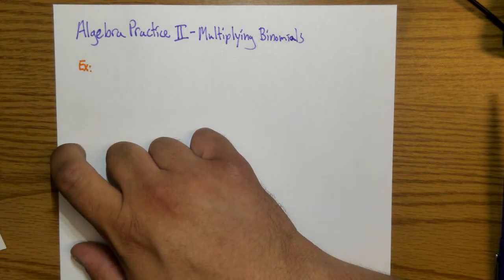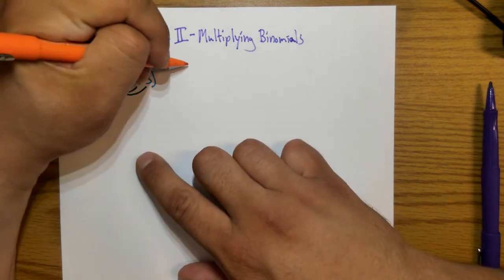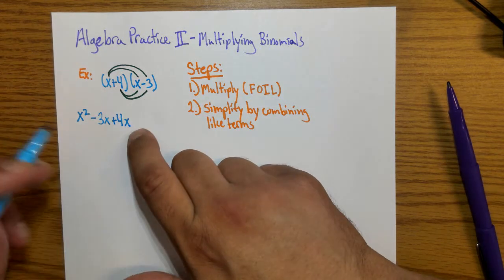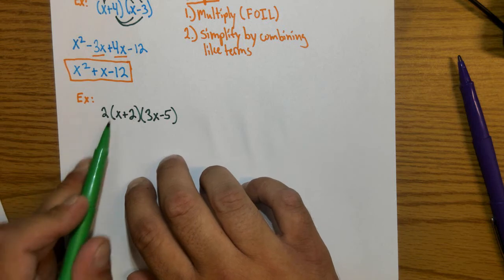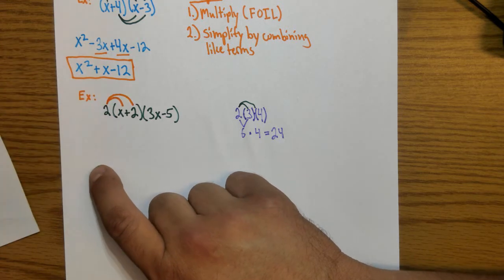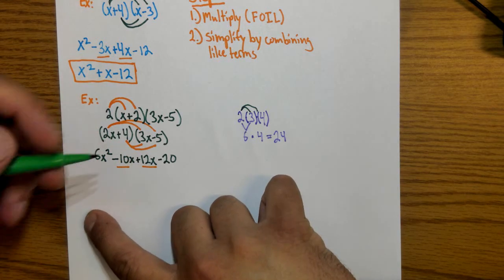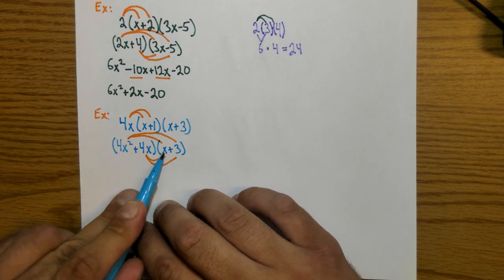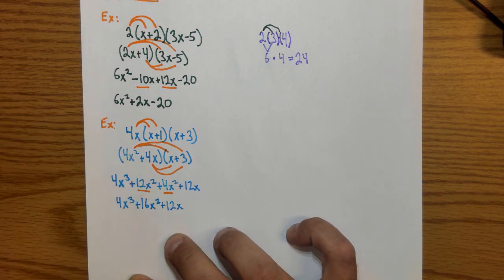Practice Algebra II